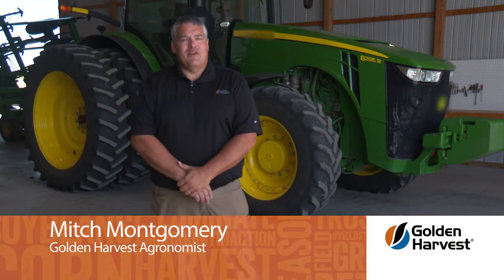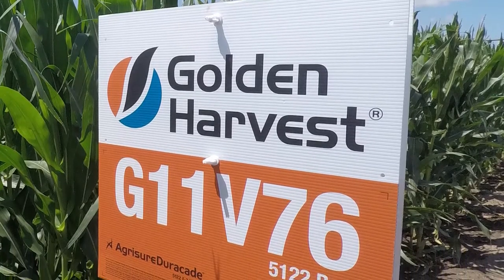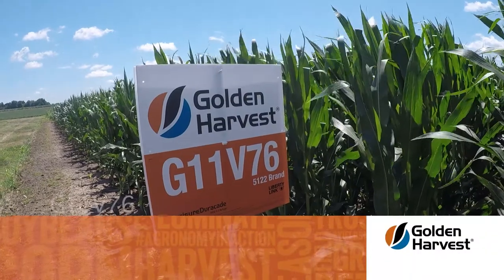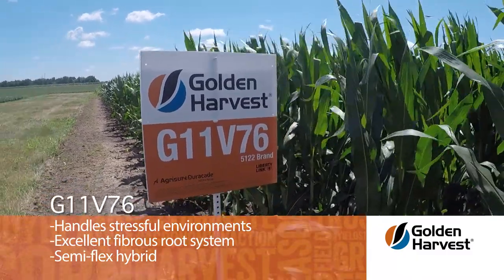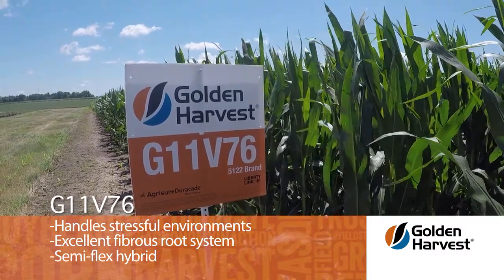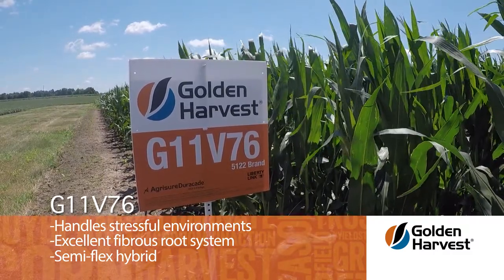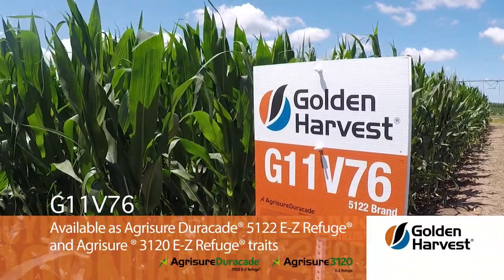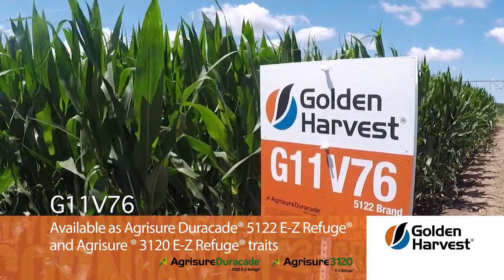Agronomy Spotlight: Golden Harvest G11V76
Great roots can help corn plants take up more nutrients. Learn more about the fibrous roots and other benefits of Golden Harvest G11V76 from agronomist Mitch Montgomery. for additional information on this hybrid.